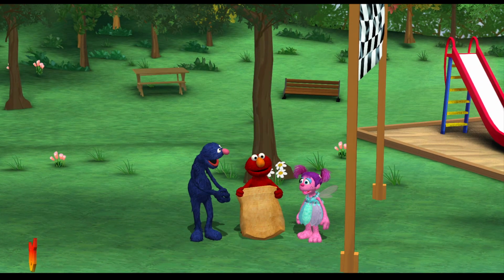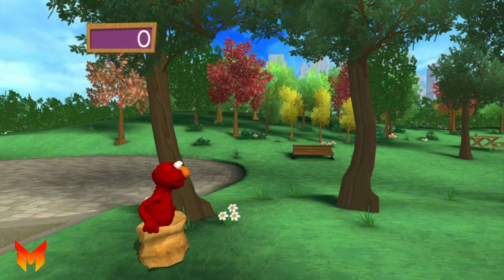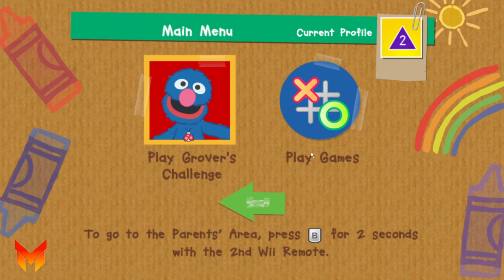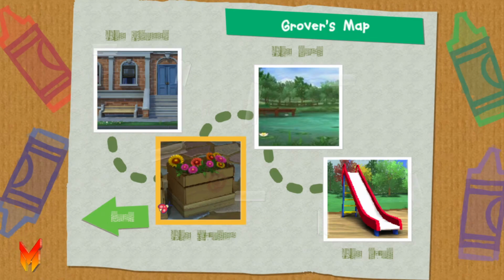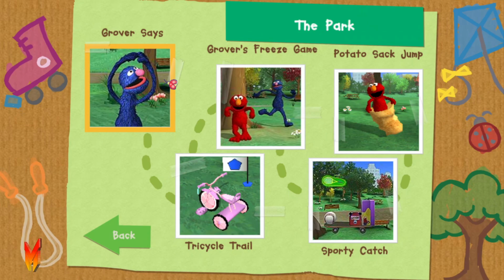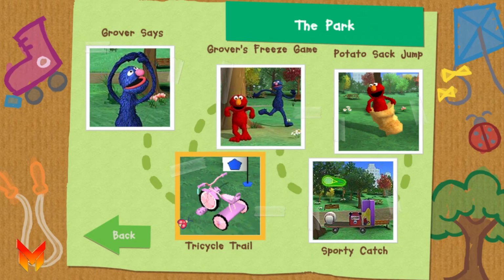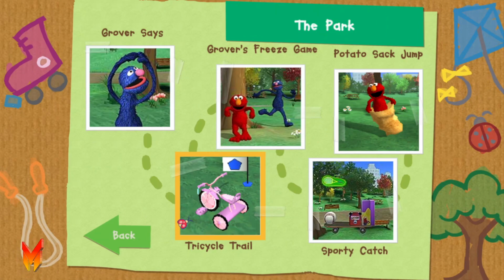Ready Set Groover Sesame Street Games and Stories Episodes 22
Welcome to MAX Channel
Educational Content For KIDS
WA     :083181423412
Ready Set Groover is a educational games Produced by 123 Sesame Street for kids preschool games stories
family games
fun and interseting for all age